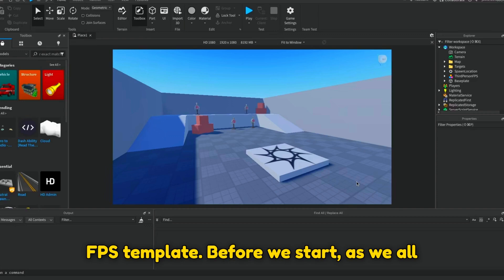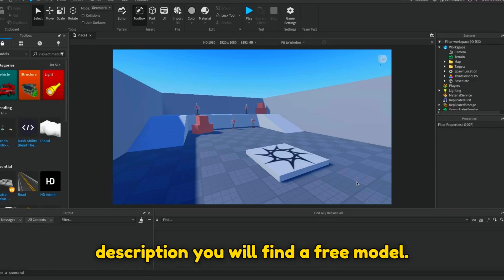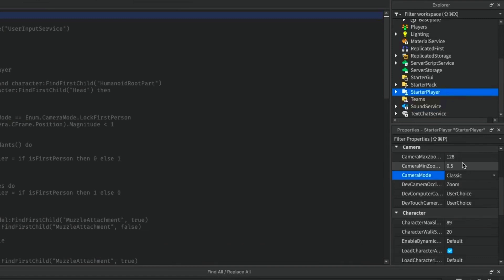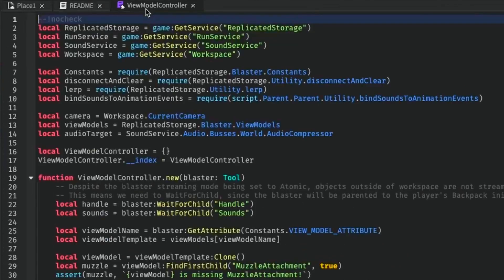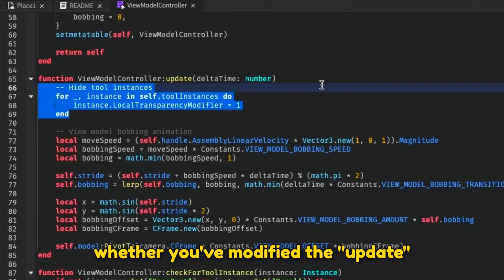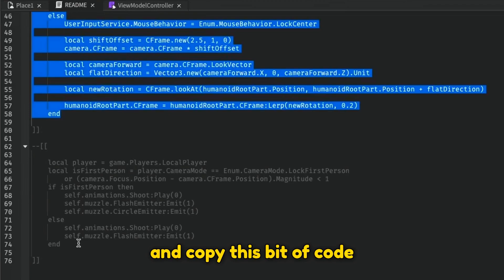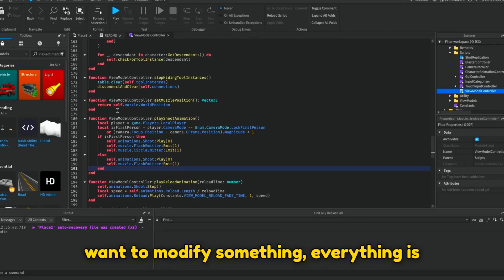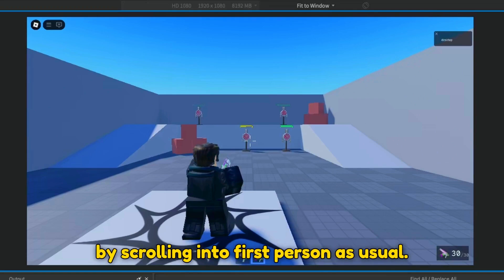HOW TO MAKE A THIRD PERSON SYSTEM IN THE NEW ROBLOX FPS TEMPLATE!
Today, I created a THIRD PERSON SYSTEM in the NEW ROBLOX FPS TEMPLATE!